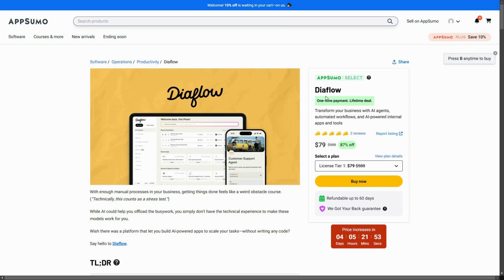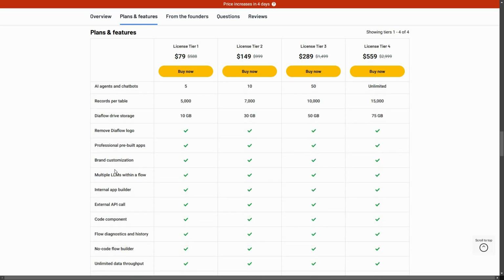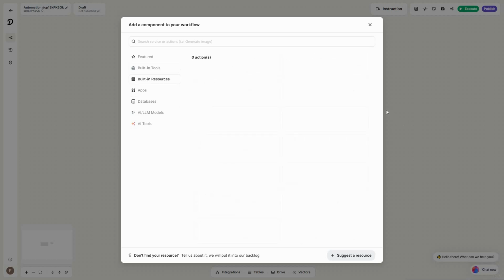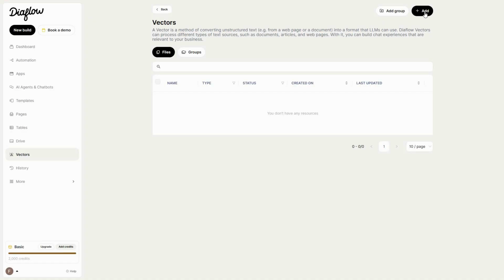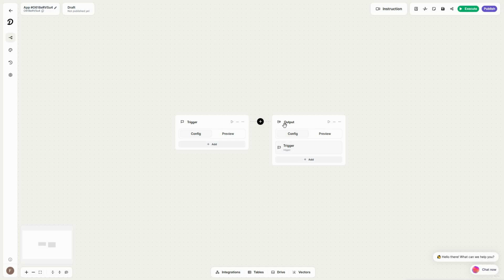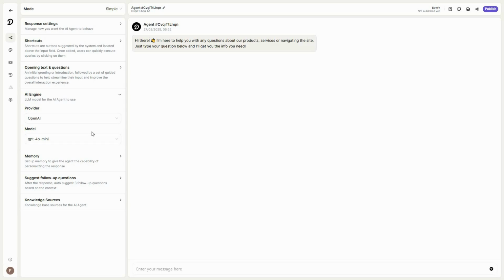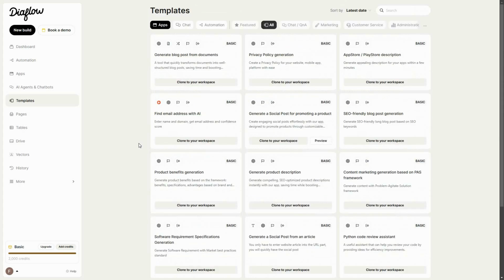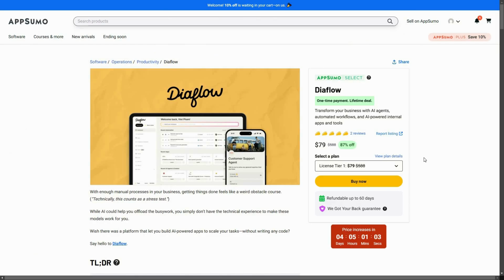Diaflow Review: Build AI Agents, Apps & Workflows Without Coding!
Diaflow Review & Tutorial
Diaflow is a no-code AI automation platform that empowers businesses to build AI-powered apps, automate workflows, and streamline operations—without any coding expertise. Whether it’s creating AI agents, integrating third-party tools, or automating repetitive tasks, Diaflow simplifies complex processes with an intuitive drag-and-drop interface. With built-in support for popular AI models like OpenAI, Google, and Mistral AI, Diaflow ensures seamless automation while keeping data secure and compliant with GDPR and CCPA regulations.